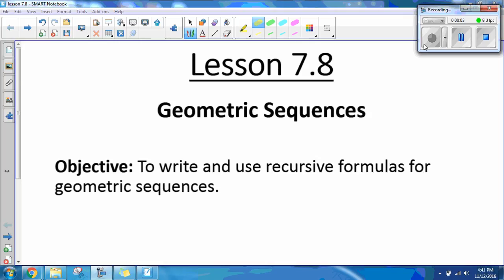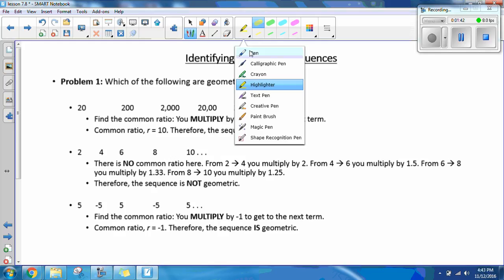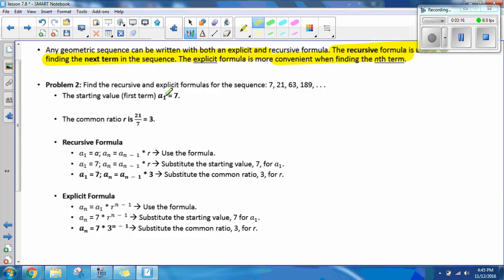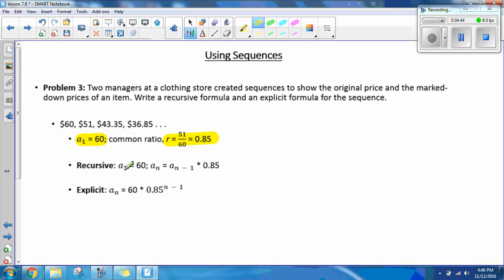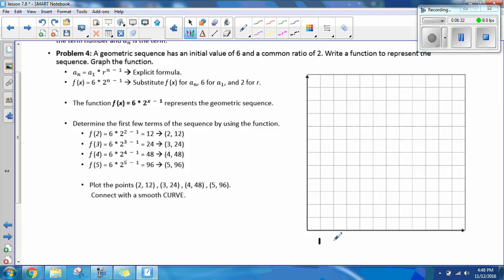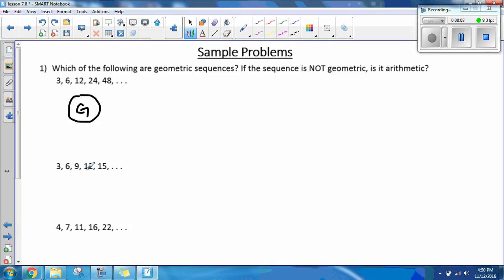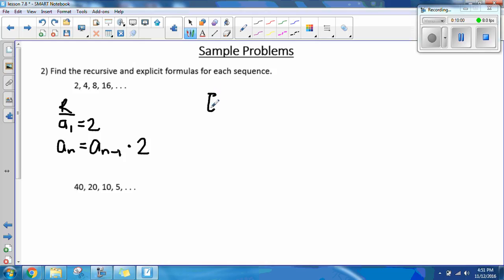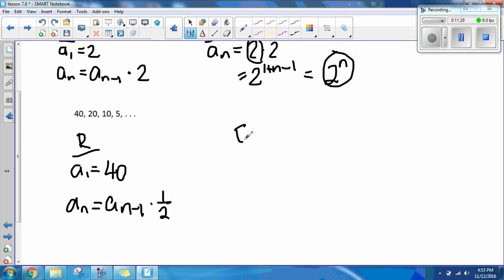7 8 Video